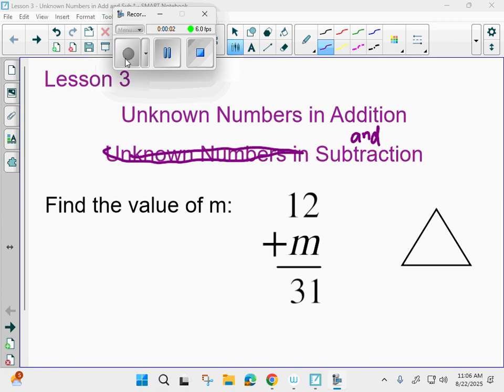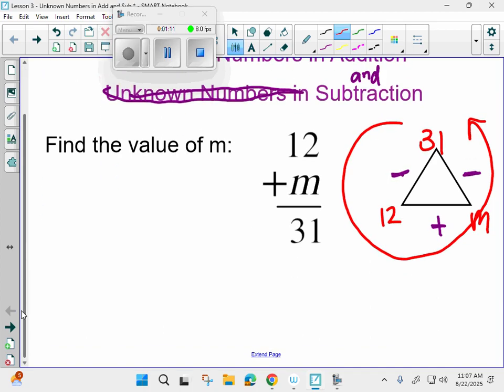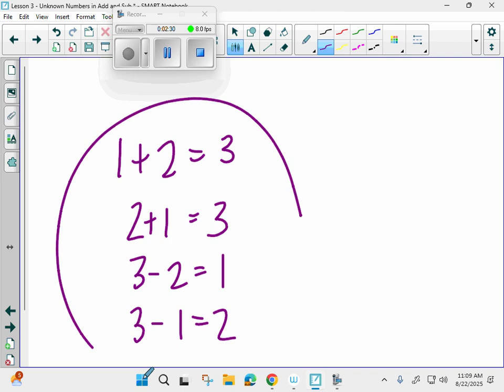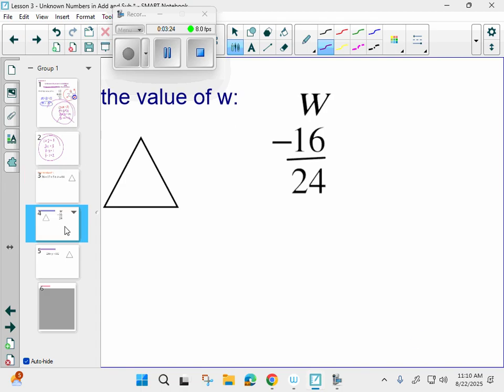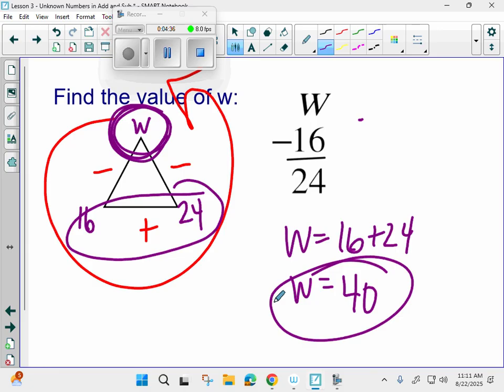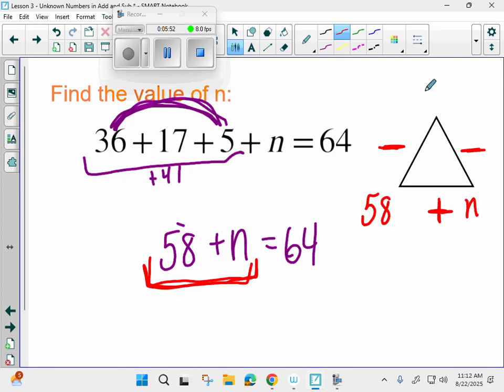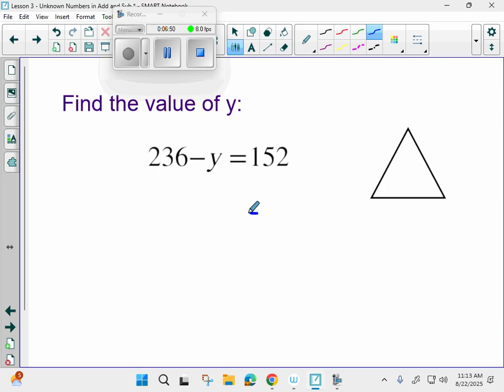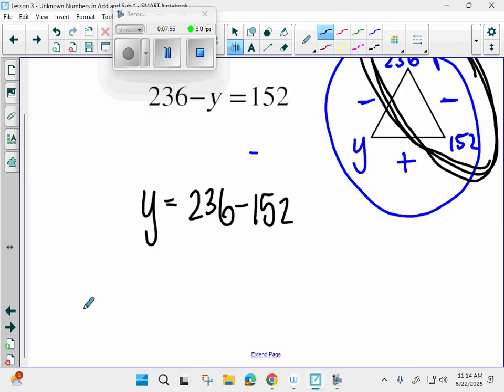Saxon Math - Course 1 - Lesson 3 - Unknown Numbers in Addition and Subtraction